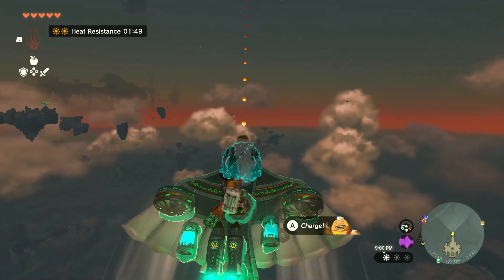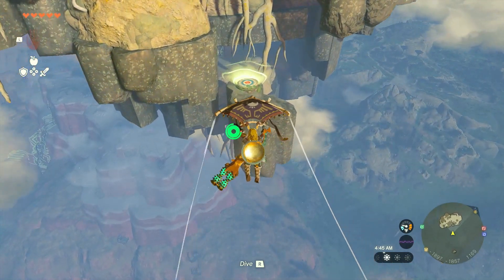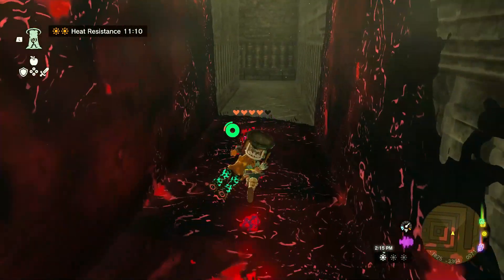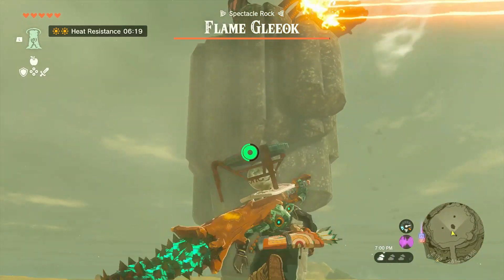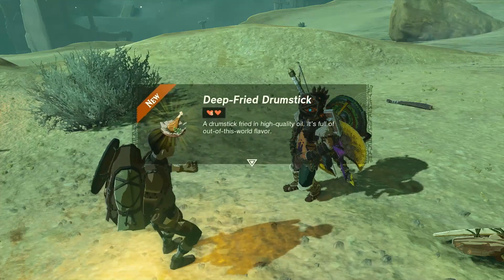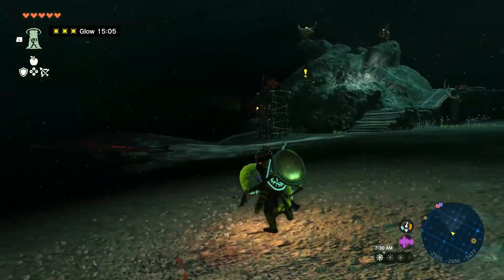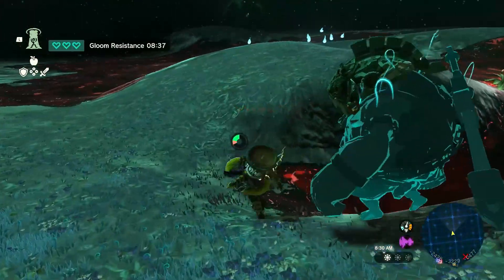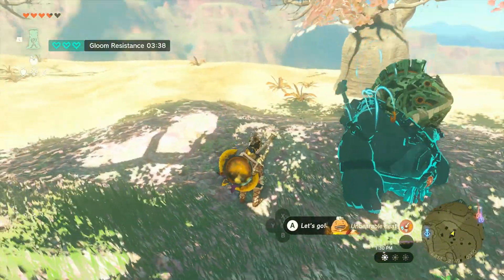Shrines & Fighting Are Fun | Tears of The Kingdom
With shrines in the sky and skatthered throughout the desert, there are lots to find and plenty of room to explore. It's time to solve puzzles, navigate through a labrynth, fight some variey of creatures, and so much more! So let's buckle up and take a leap, or a glide, with Link through the many layers of the Gerudo Desert and see what there is to find. And to face any challenges that might occure!

If you enjoyed this and would like to see more content, or maybe lots of pictures of a cat, come check out my Instagram!